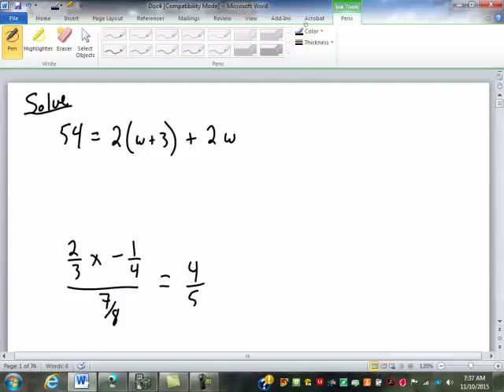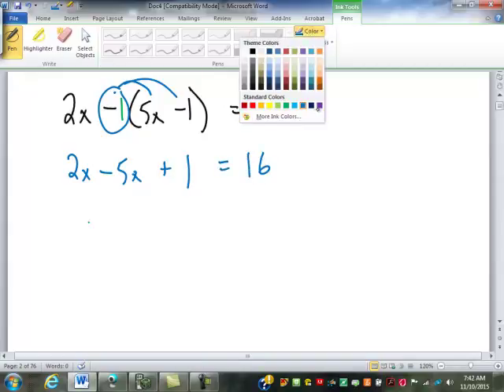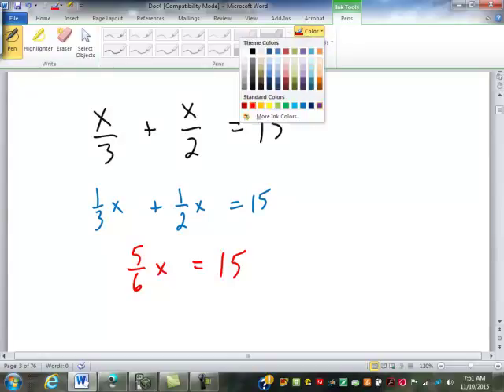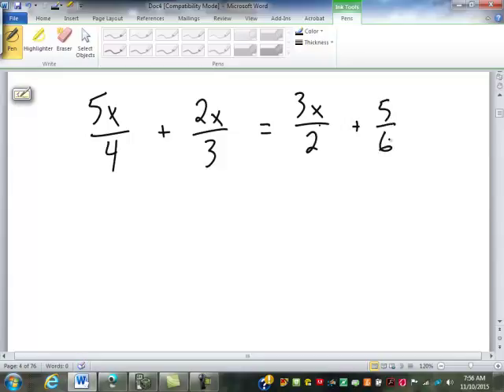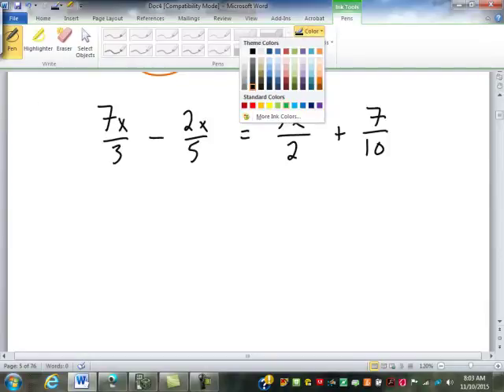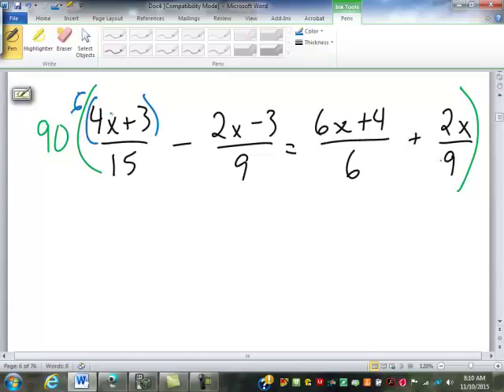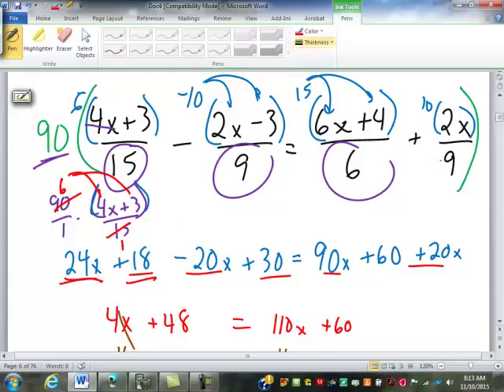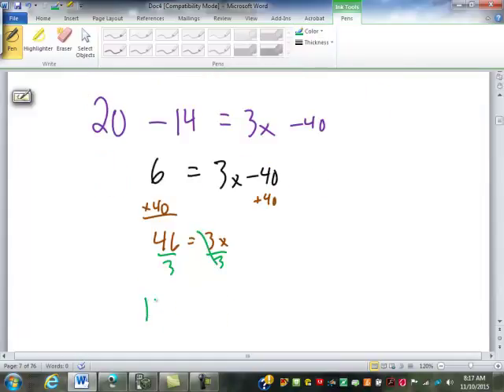54 More Complex Equations